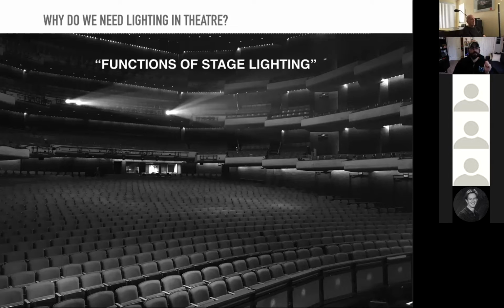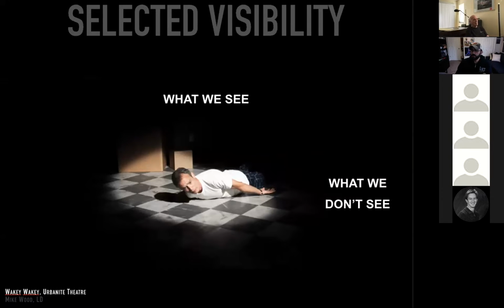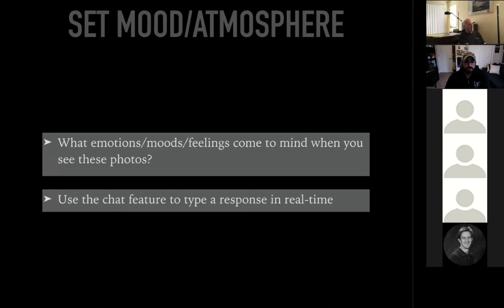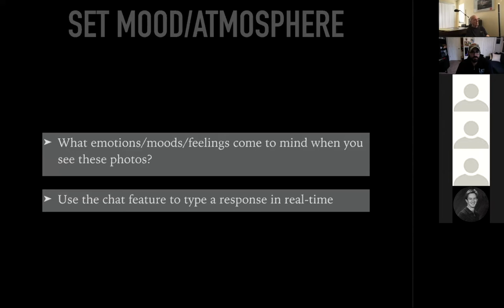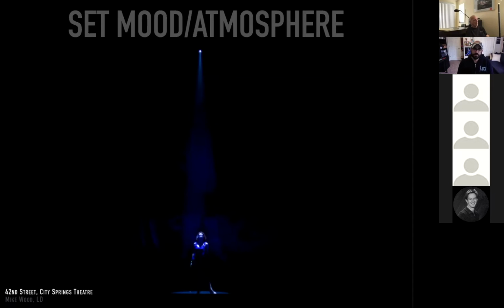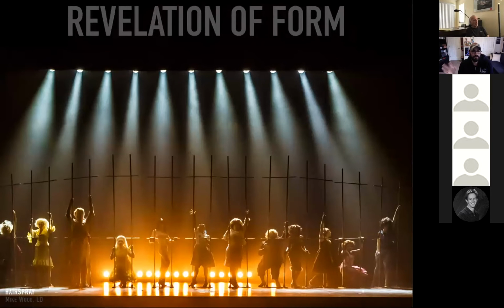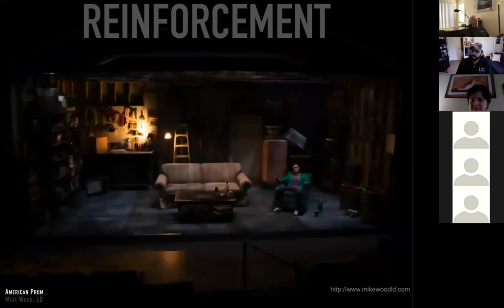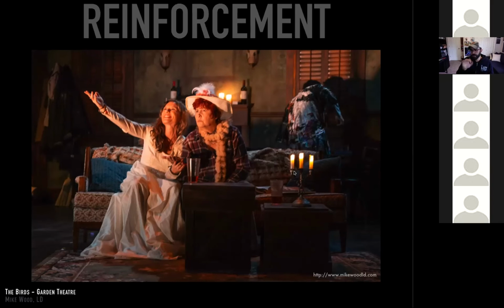02 - The Functions of Stage Lighting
In this video, I talk about the primary functions of stage lighting with an emphasis on theatrical design. This is video #2 of 5 in my first webinar. Please bear with me a bit as I get used to presenting these things in an online format! They'll get better.